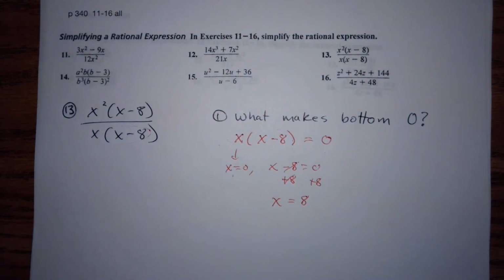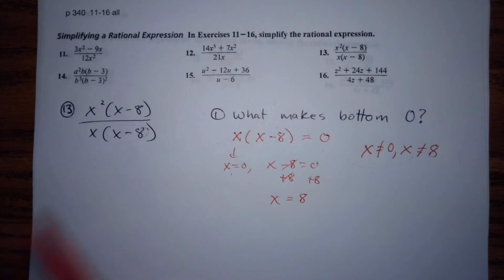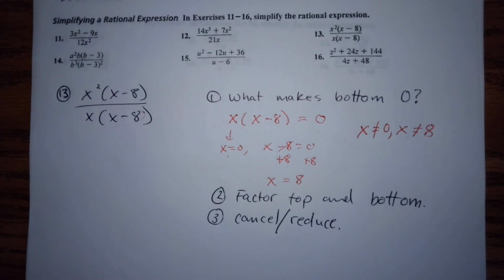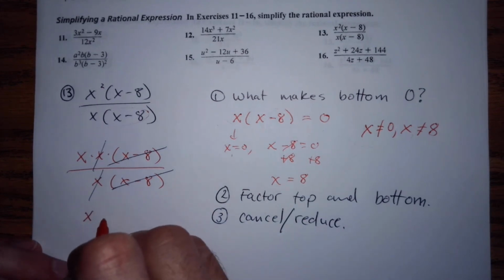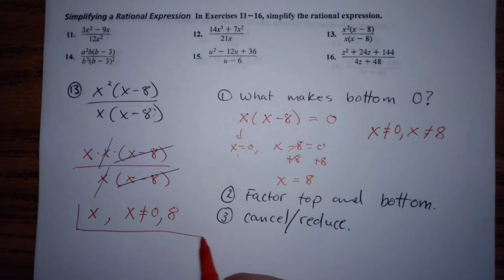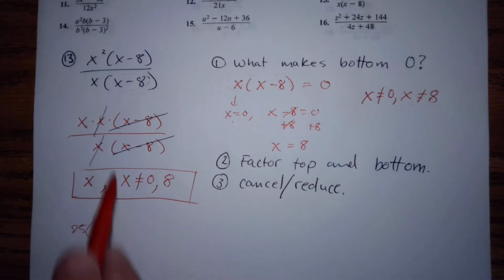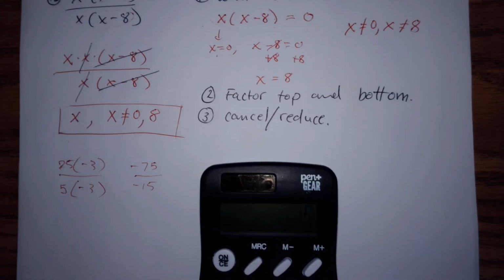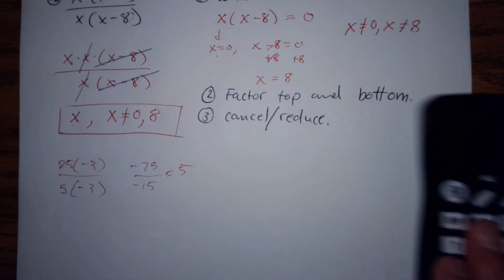p 340 number 13